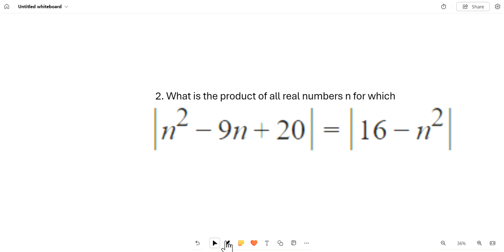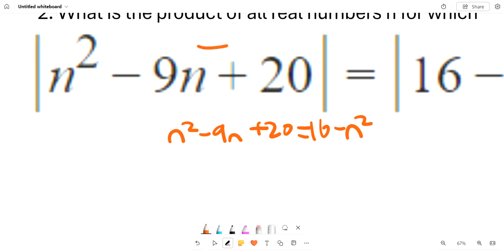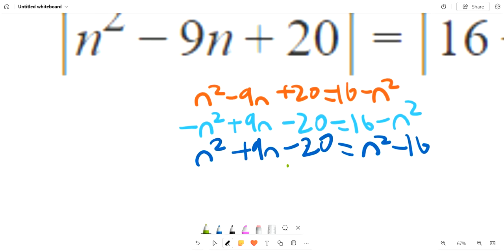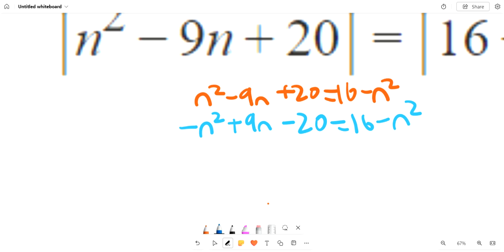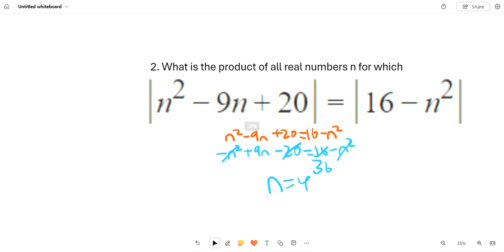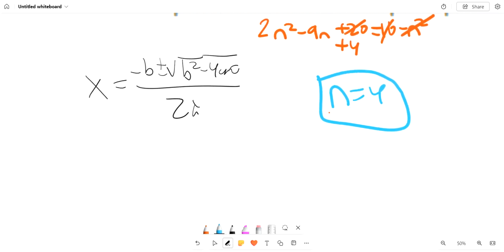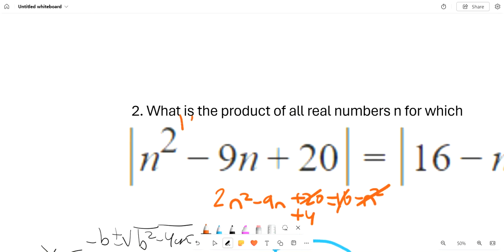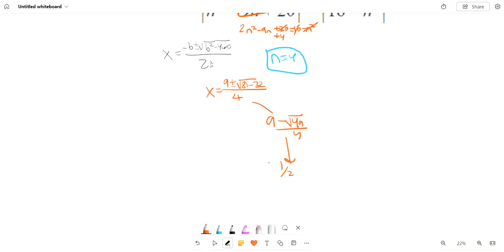Week 31 Wednesday